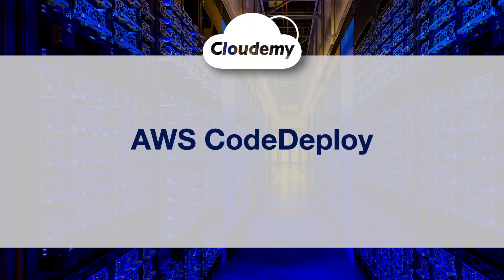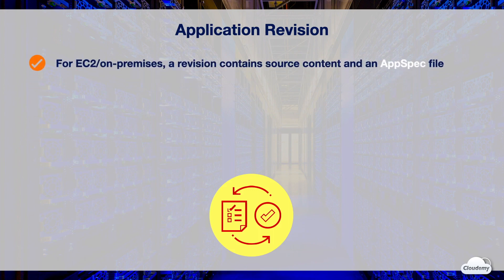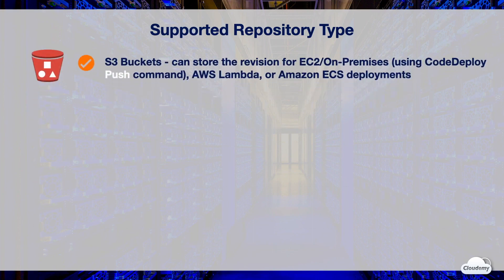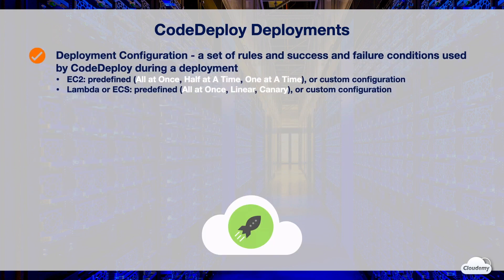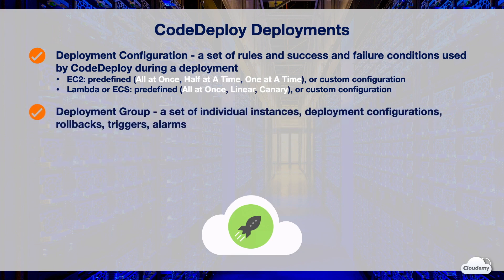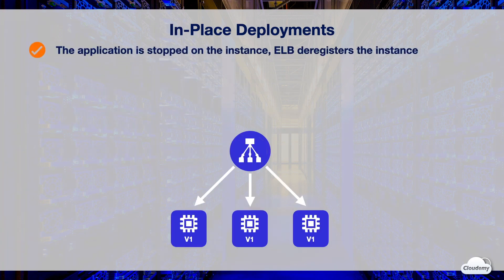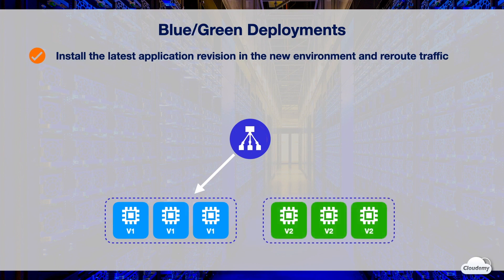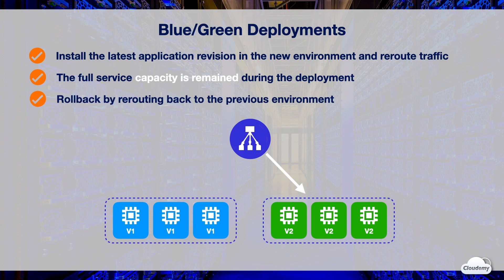What is AWS CodeDeploy? Fully Managed Application Deployment Service | AWS New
► In this episode, you'll learn:
- AWS CodeDeploy is a fully managed deployment service, that automates application deployments to a variety of compute services, such as Amazon EC2, ECS, AWS Lambda, and on-premises servers.
- CodeDeploy makes it easy to rapidly release new features, helps you avoid downtime during the application deployment, and handles the complexity of updating applications.